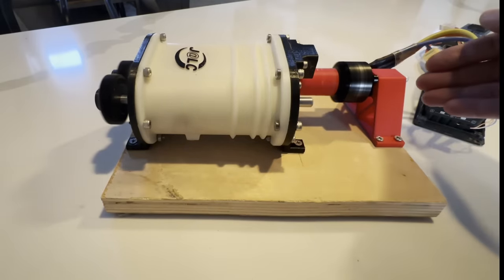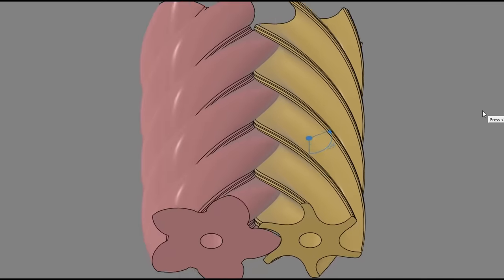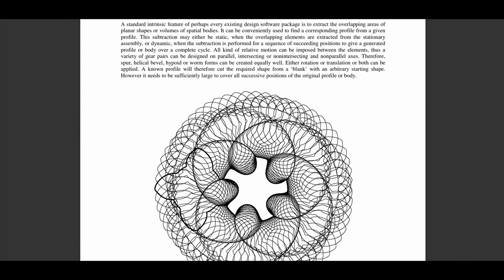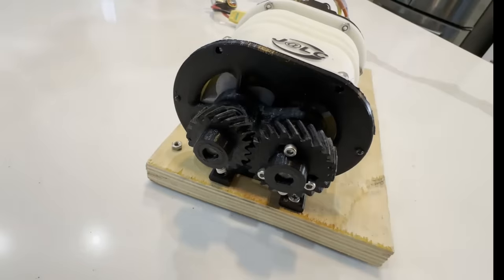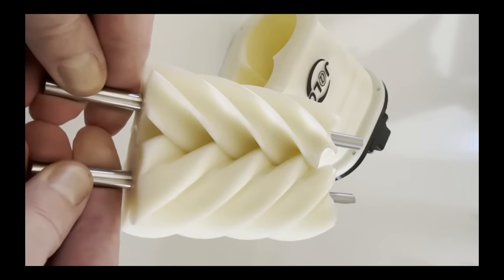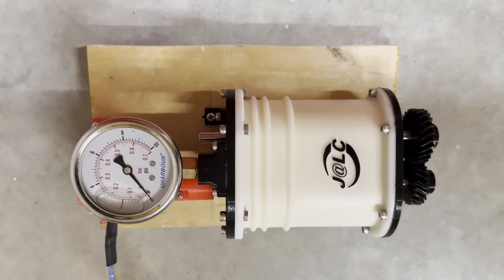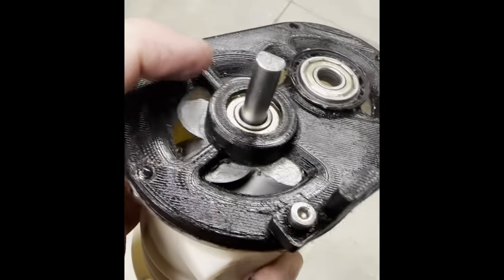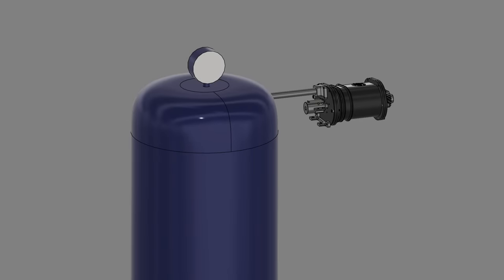3D Printed Screw Compressor V3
Delve back into the world of screw compressors trying out this SLA 3D Printed screw compressor.

Checkout JLC3DP Online 3D Printing starts from $0.3 , up to $60 new users coupons, and print out your own screw compressor rotors:

Checkout the 3D models for the Screw Compressor here on Printables